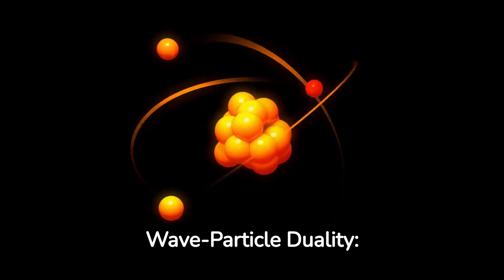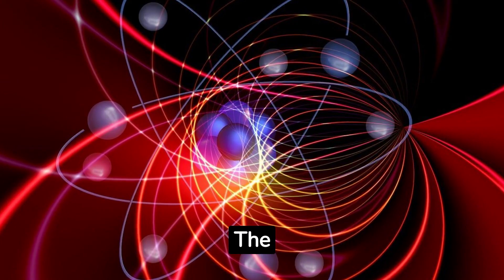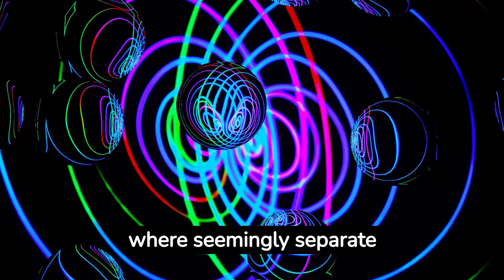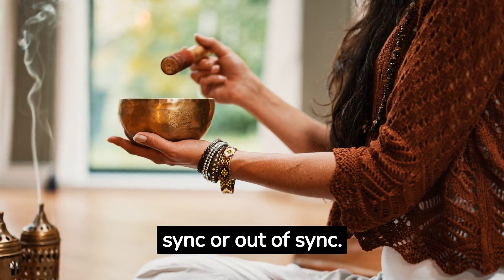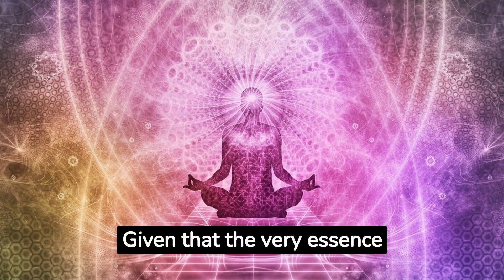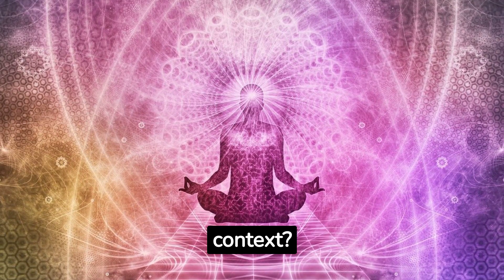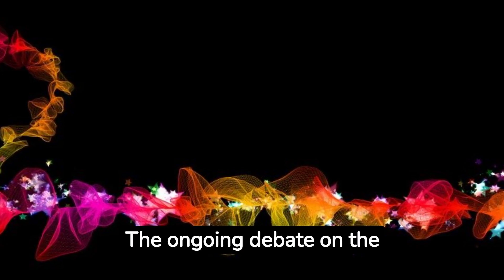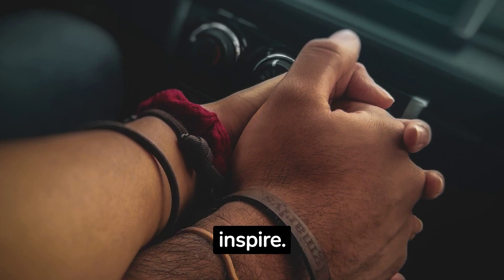The Law of Vibration and Quantum Physics: A Dance of Energy and Matter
"The Law of Vibration and Quantum Physics: A Dance of Energy and Matter" delves into the intrinsic connection between ancient wisdom and modern scientific discoveries. This video explores how everything in the universe, from our thoughts to the farthest star, operates on vibrational frequencies. By weaving insights from quantum physics with practical implications in health, relationships, and everyday life, the piece offers a compelling perspective on our interconnected reality and the profound influence of vibrational energies on our existence. Dive in to understand the harmonious dance of energy and matter that shapes our world.